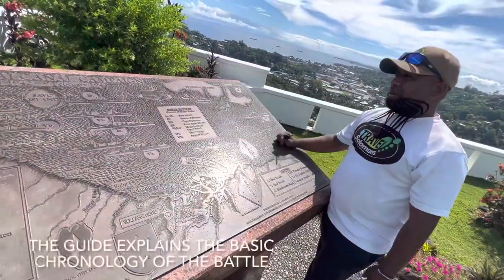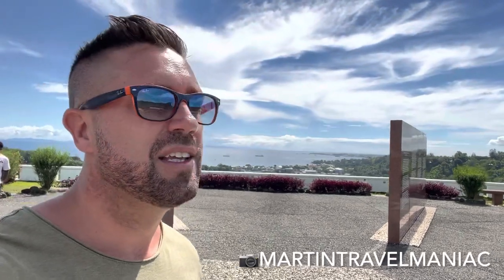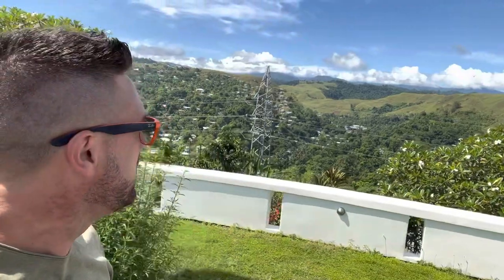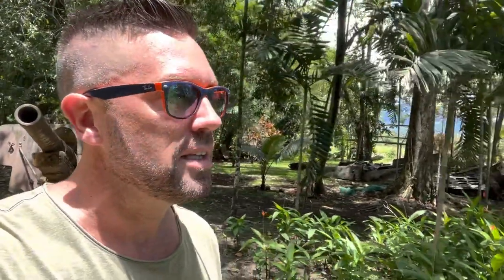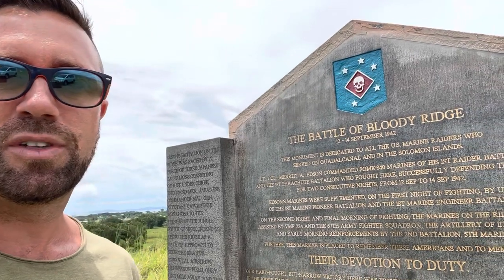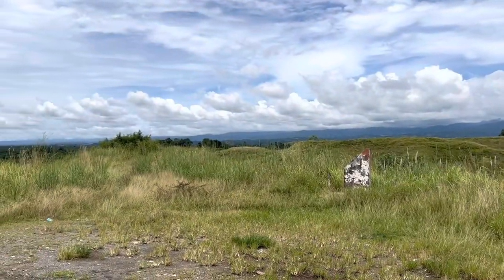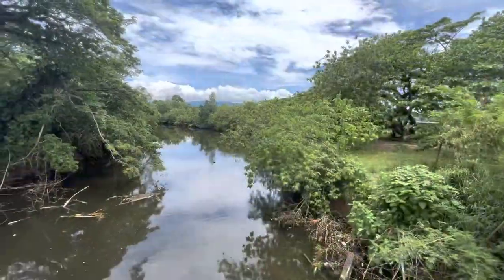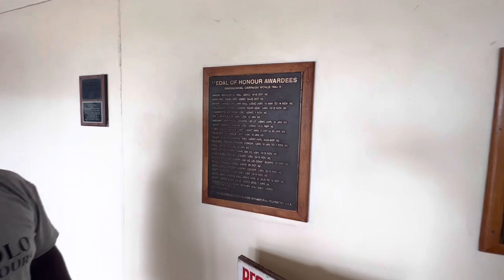Battle of Guadalcanal: how it looks today! (Travel to Salomon islands - battlefield’s top sights)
Discovering the epic battle sites on Guadalcanal, Salomon islands. Here, far away from both Japan and the USA the two heavyweight powers in the war of the Pacific threw everything they had at each other: on land, in the air and at sea. The hills, rivers and waters of the islands were in 1942 covered in blood and became a turning point in the war in the Pacific, (just like Stalingrad would be on the European theatre). After holding the lines at Bloody ridge, Alligator creek and in the Coral sea, from then on Japan would be on the defensive all the way to Hiroshima three years later.